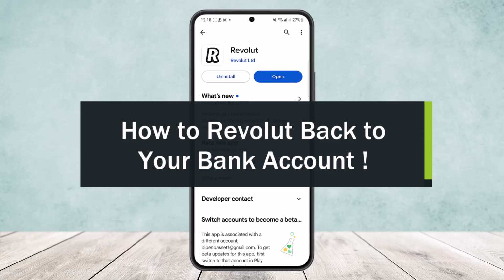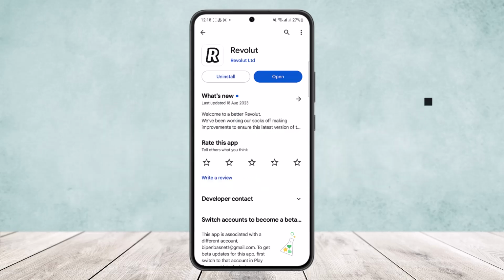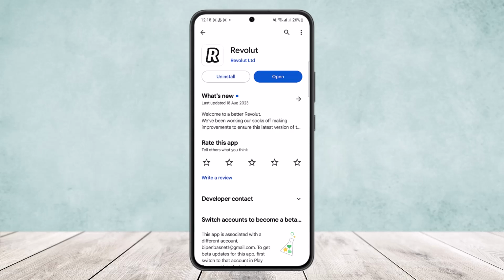How to Revolut Back to Your Bank Account !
In this tutorial video, I will simply show you how to transfer from Revolut back to Bank account. So just make sure to watch this video till the end.

~ Video Chapters:
0:00 Introduction
0:11  Overview
0:29 Revolut Back To Bank Account
1:01 Outro